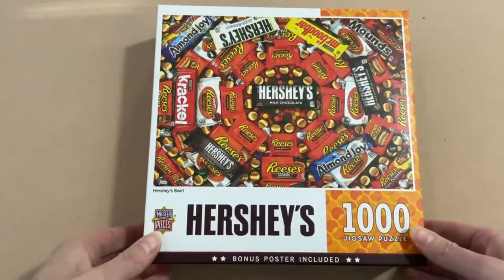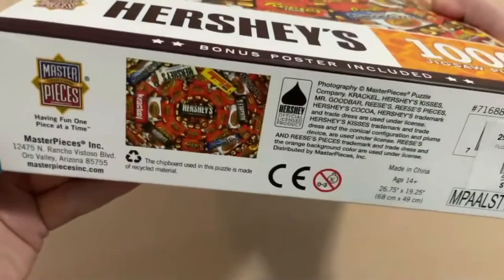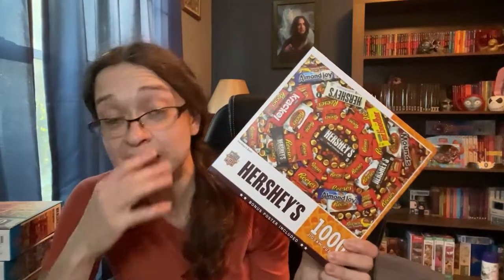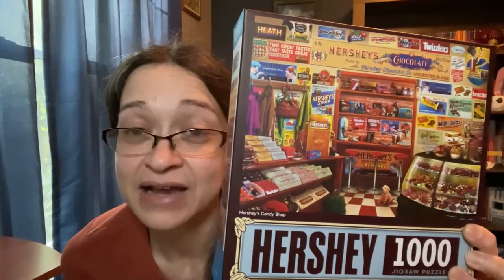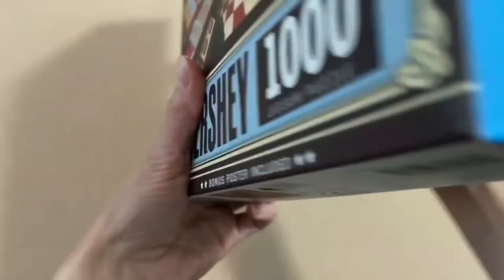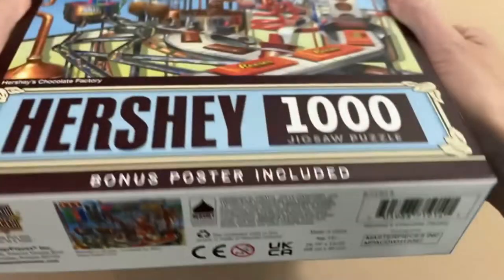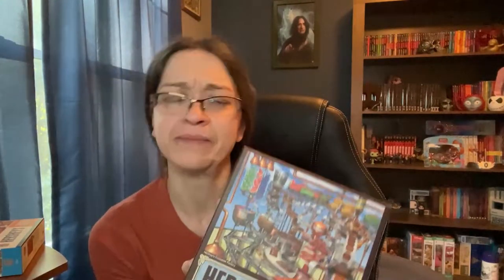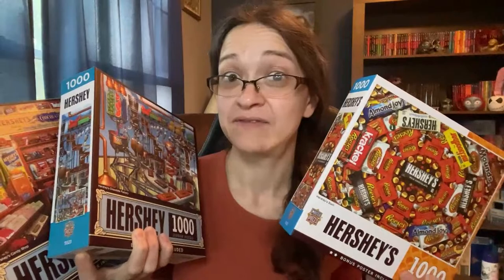My Hersheypark Jigsaw Puzzle Haul And Scoring An Awesome Deal.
Sorry for the video quality. I filmed this before I learned how to change my camera settings lol.
Here's my small puzzle haul from my last Hersheypark trip (July 2022).  Hershey Supply Co. had a great puzzle selection, but I scored an awesome deal at Chocolate World! I hope they still have a deal like this when I go back next time.  I plan to stock up again.
Did anyone else take advantage of this deal?